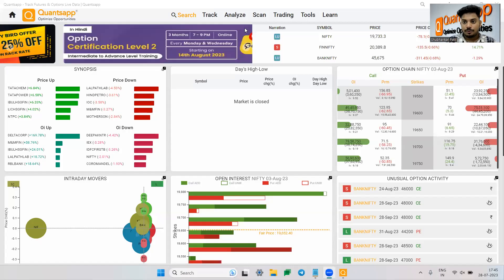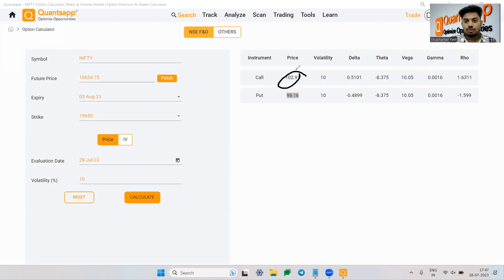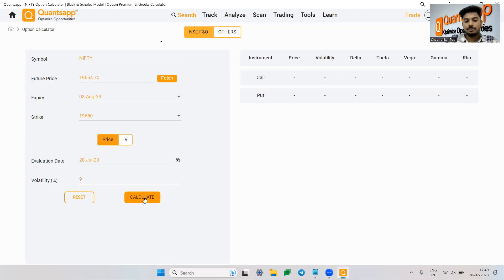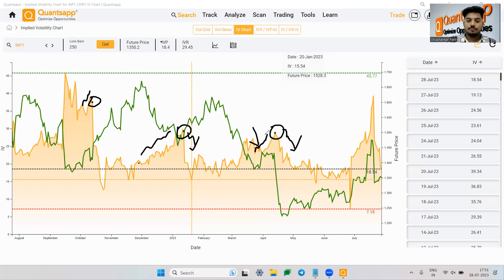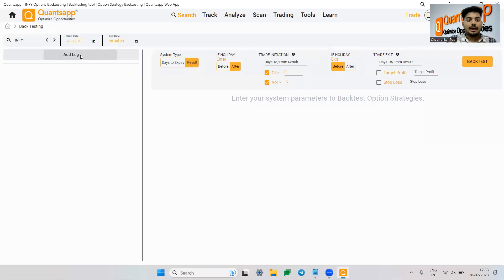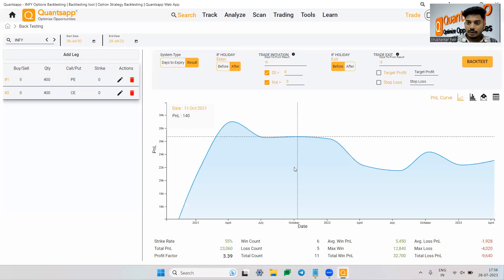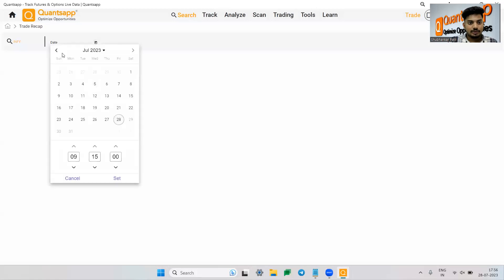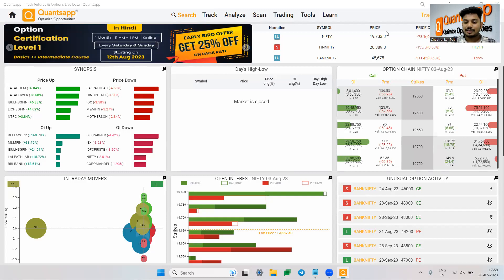Backtesting Option Strategies with Historical Data and Charts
Options trading is complex, why so? Well, its due to non-linear nature of options and there are times when traders have found themselves to be right on price forecast but have yet lost money in options.

Trying to understand option greeks, implied volatility and other multi-dimensional factors that influence option premia is important to comprehend and hence formulate your trading strategies not just on gut feel but, based on derivative data.

It is important to use sound empirical analysis for option trading strategies, especially monetizing during the result season using the behaviour of implied volatility and its dynamics on option premia.

Quantsapp tools like back testing and trade re-cap enable option traders to do the needful historical studies, in validating their hypothesis, if that is right or skewed or with flaws.

Backtesting is a tool from Quantsapp enabling traders to work on large historical data sets and effectively evaluate the results in one go.
Trade-recap is time machine from Quantsapp, where you step back in time and simulate option trading strategies, minute by minute/hour by hour or day by day, in epochs as per your convenience.

So, backtesting is extremely important before stepping into option trading and actual participating with evaluated trading methodologies, than random trades.

Be a data driven trader!
In this video:
00:00 Implied volatility and Option Premium Dynamics
00:30 Quantsapp Option Calculator: Discussion
01:02 Option Greek, Vega: Characteristics
04:10 Quantsapp IV suite: Result season and IV gyrations
05:35 IV rise and crush: How to trade this information?
06:35 Option Back-testing: A trading imperative
10:45 Time wise simulation of option trading strategies: Quantsapp Trade Recap
13:00 Closing remarks